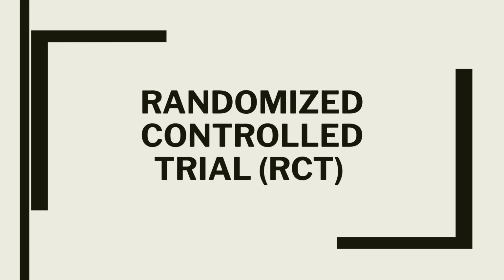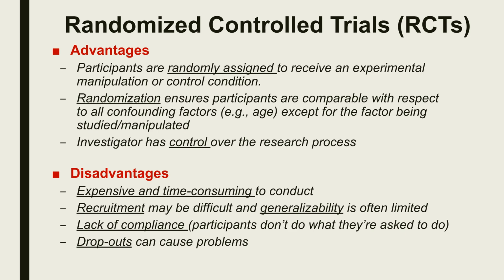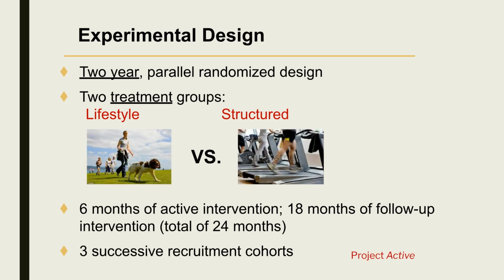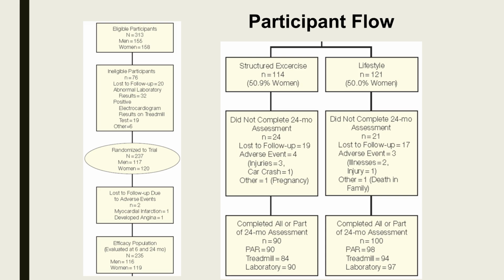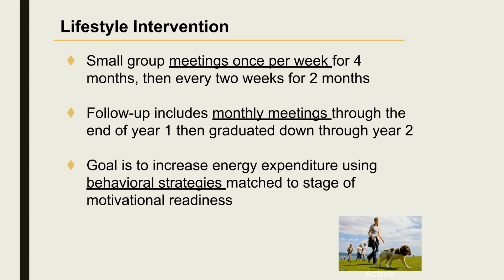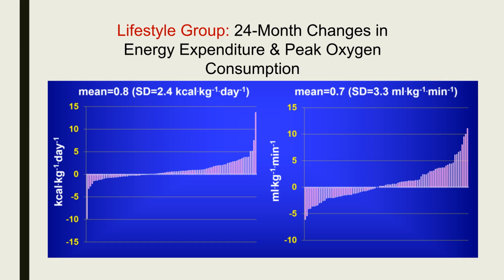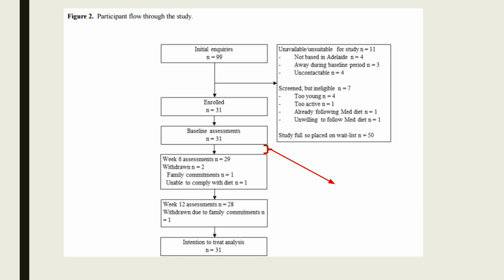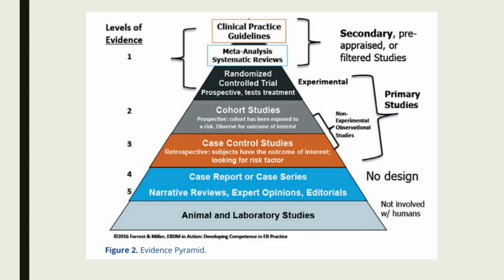randomized controlled trail